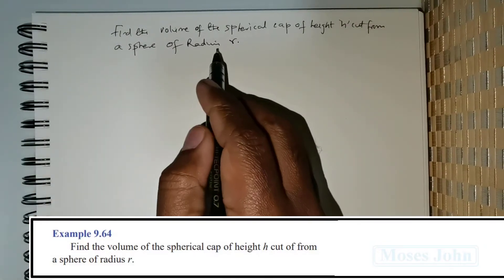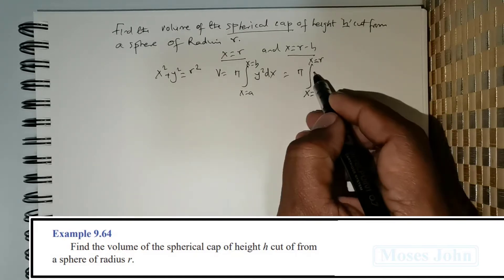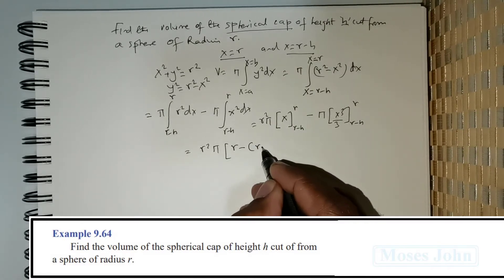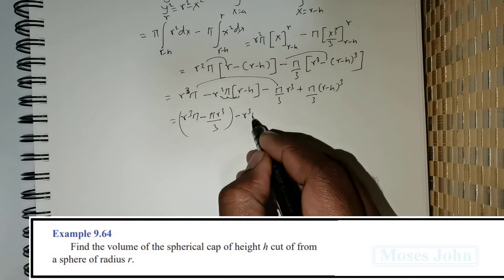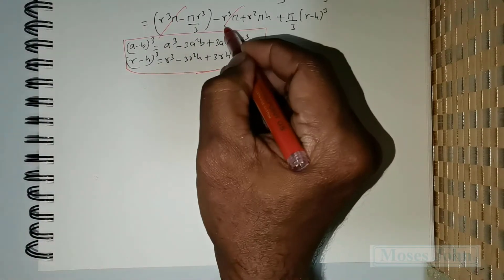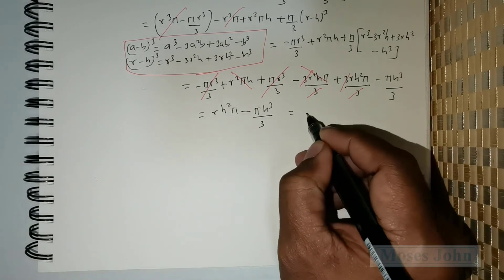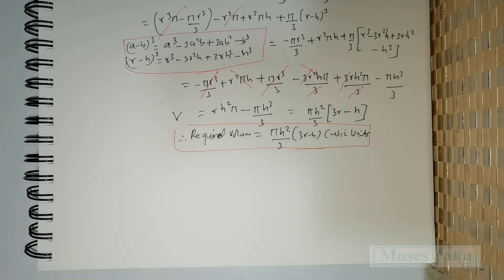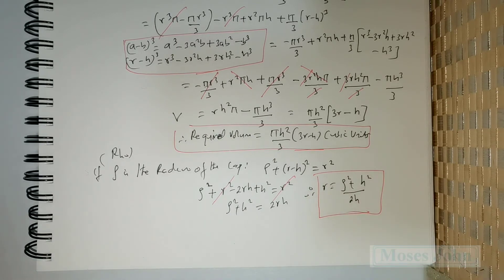Find the volume of the spherical cap of height h cut of from a sphere of radius: Example9 64